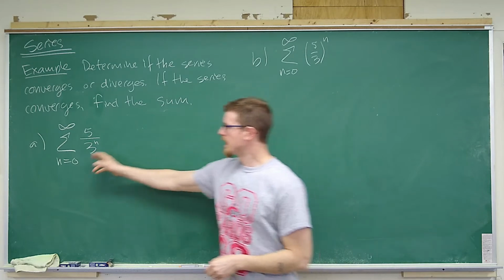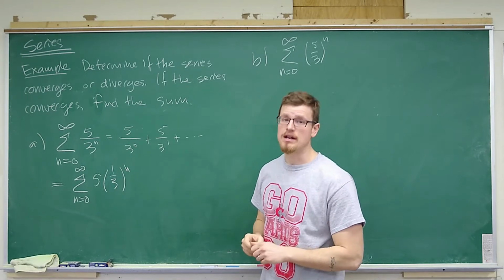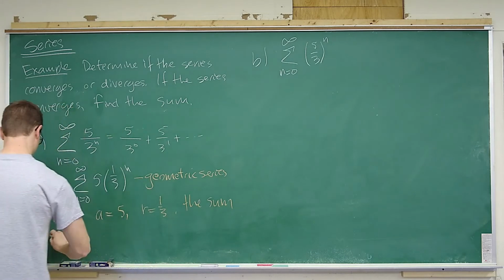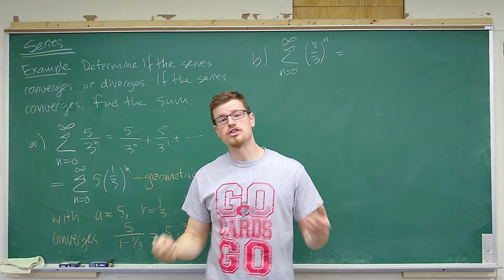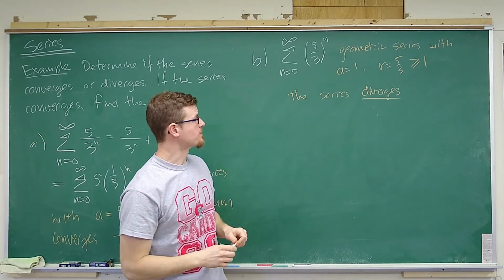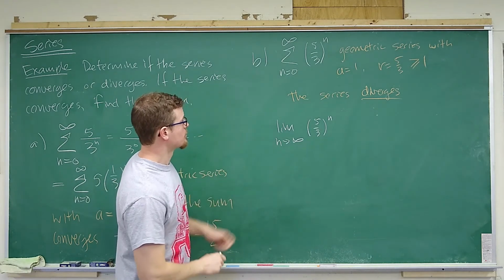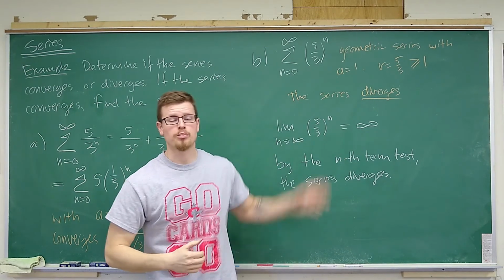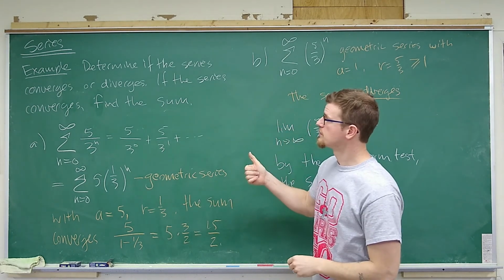Geometric Series Examples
This video discusses two geometric series: one that converges and the other that diverges. The conditions for convergence and divergence are mentioned, as well as the formula for the sum of a geometric series.